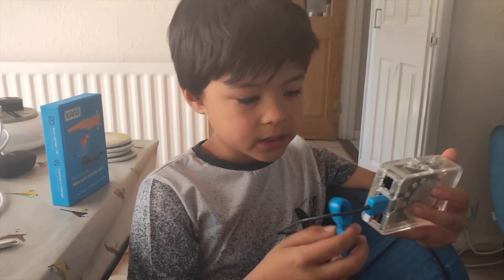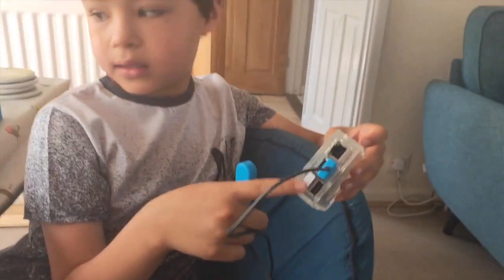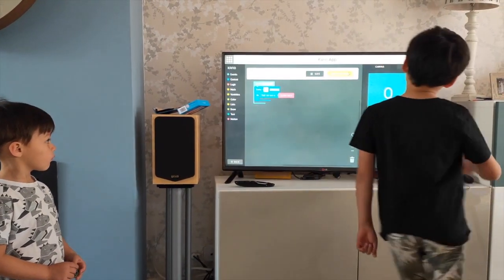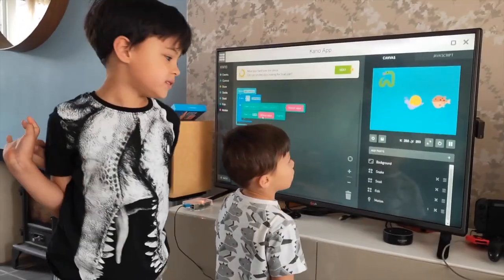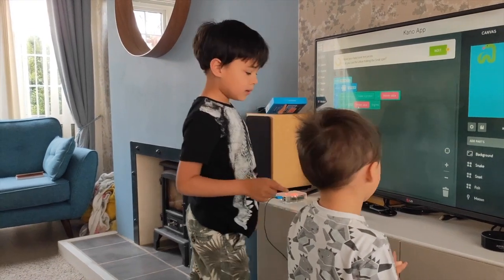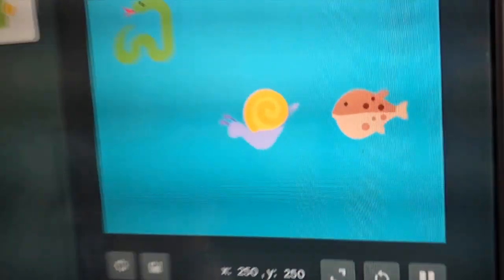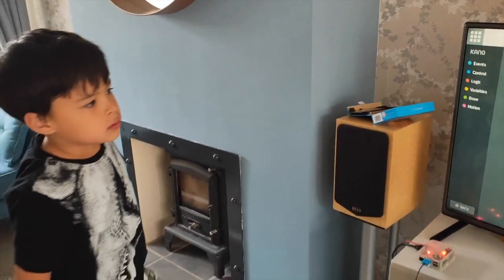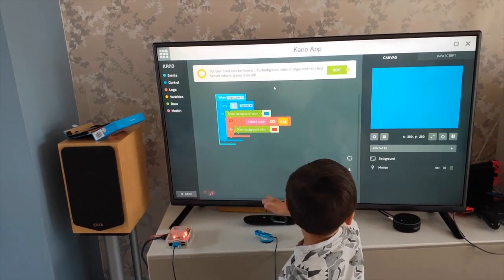I built my own computer with a motion sensor!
I used the Kano Computer Kit to build my own computer!